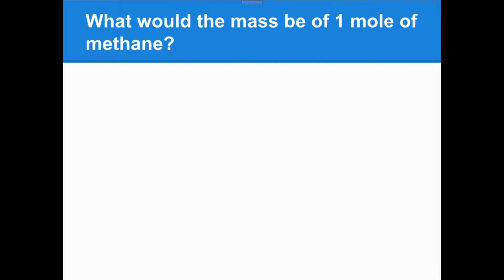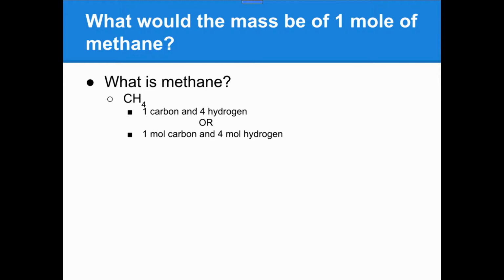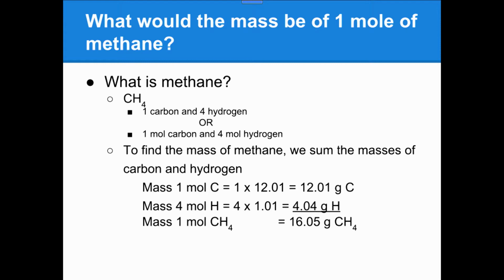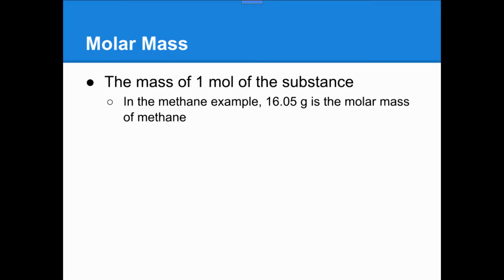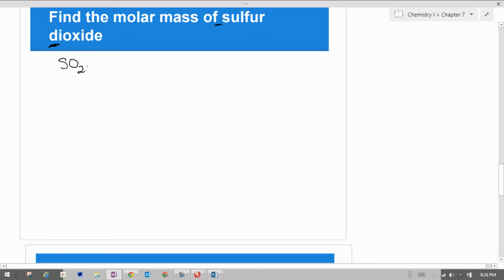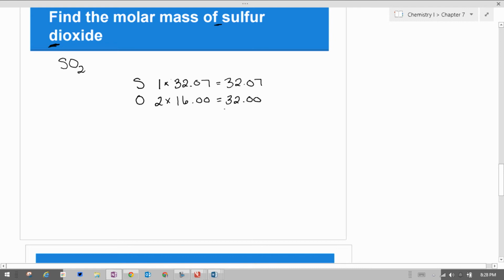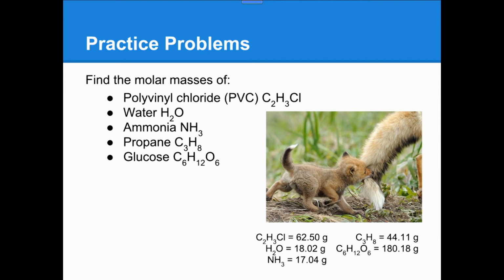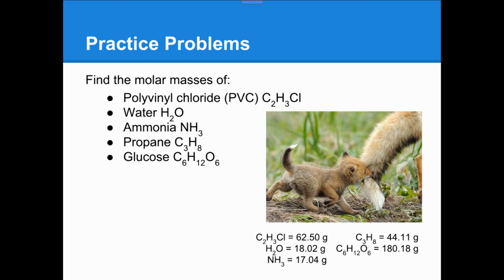Wednesday April 29 Molar Mass